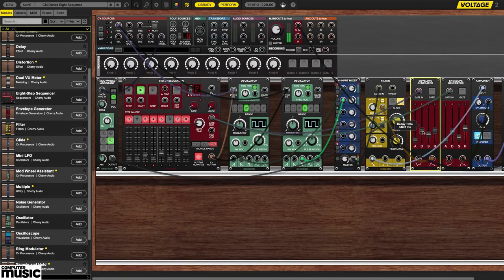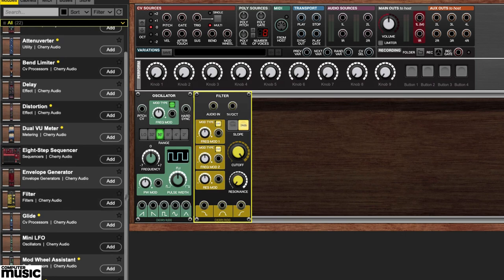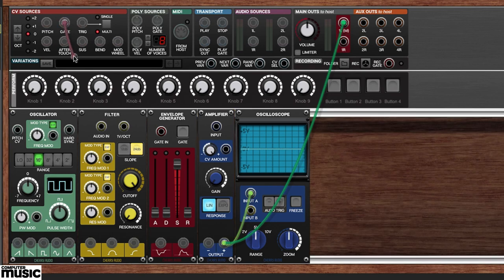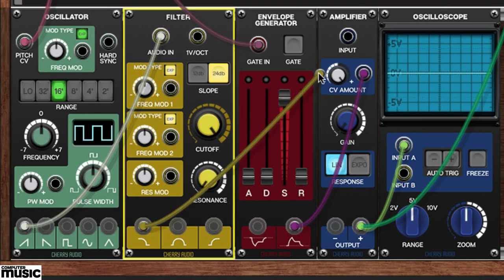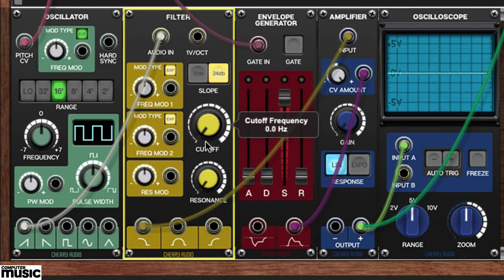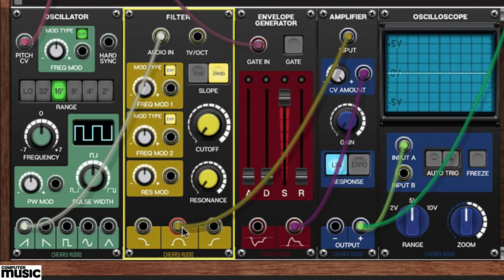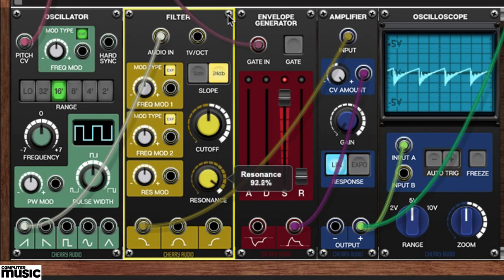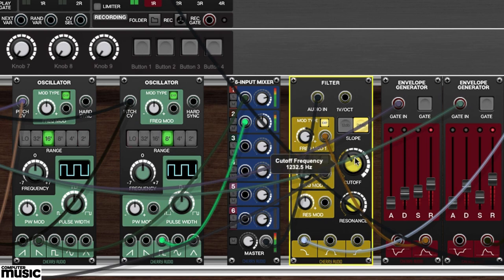Modular Synth Masterclass #4 - Filter basics, Part 1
This tutorial is from issue 285 (September 2020) of Computer Music magazine. Buy in print or in digital format